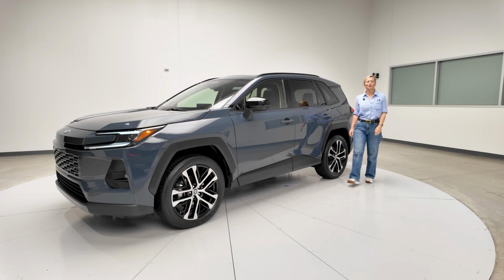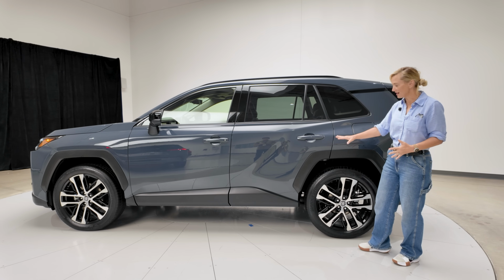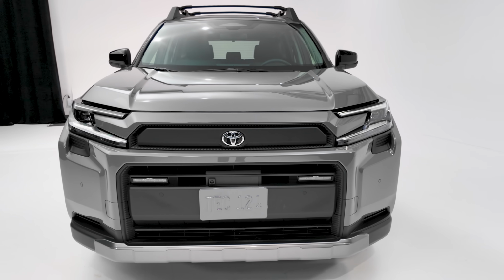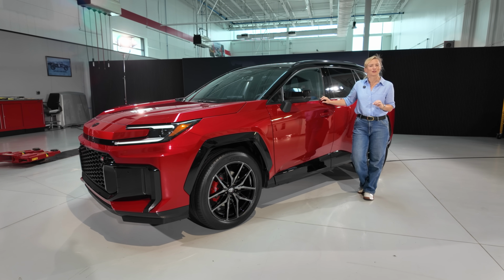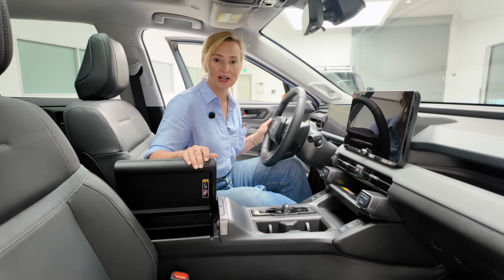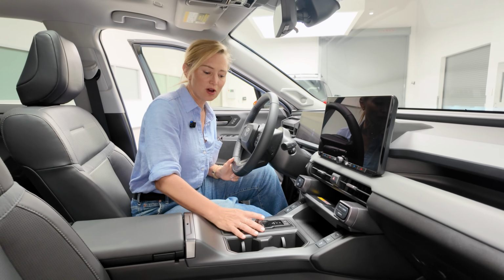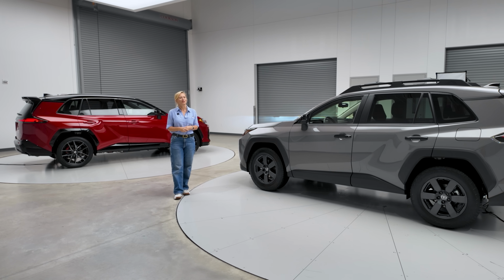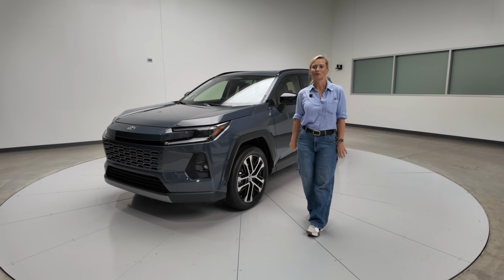2026 Toyota RAV4 | First Look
Toyota's RAV4 is all-new for it's 6th generation. We get a very quick first look and here it is!

00:00 2026 Toyota RAV4
00:37 Trim levels
01:14 Exterior impressions
03:11 Woodland Trim
05:02 GR Sport Trim
06:27 Interior Impressions
10:22 Passenger and cargo space
11:40 Powertrain options and range